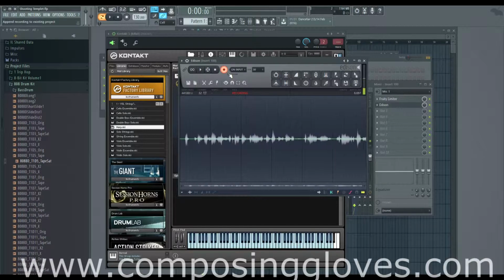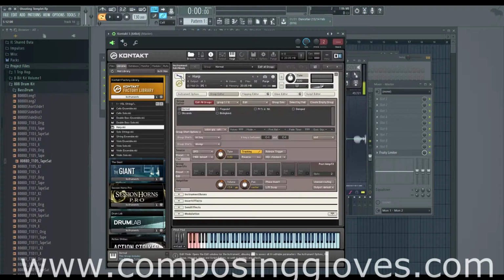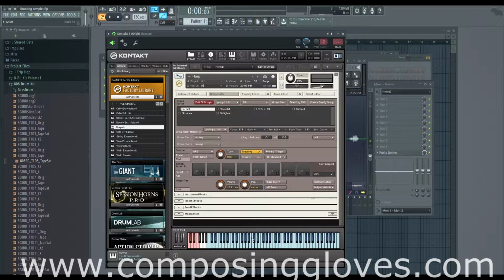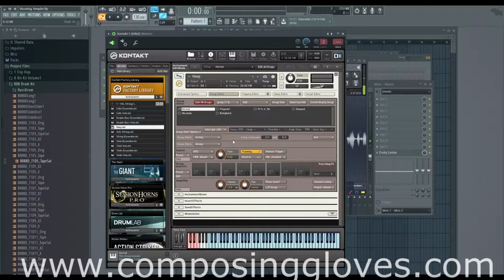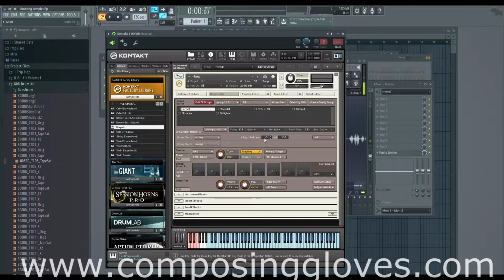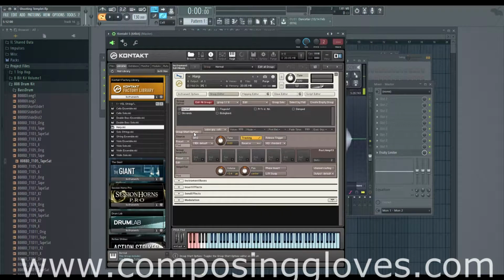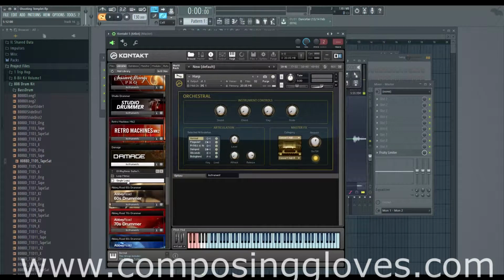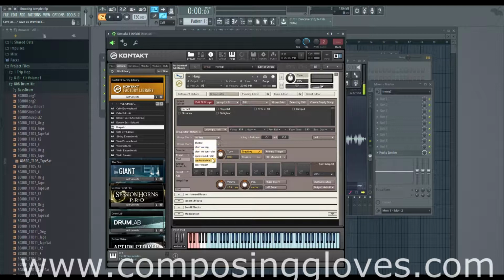Kontakt from the Ground Up 21 - Group Start Options and Round Robins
Round Robin allows for extreme quality in your instruments, and group start options allow advanced features on how groups interact with other groups and the user.